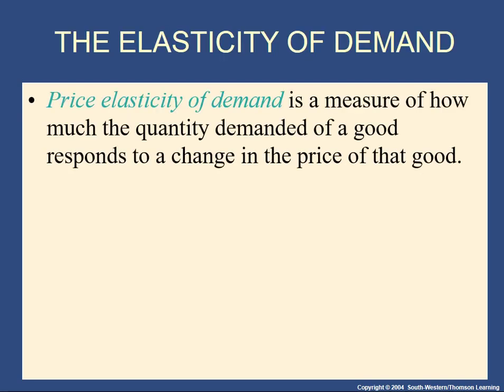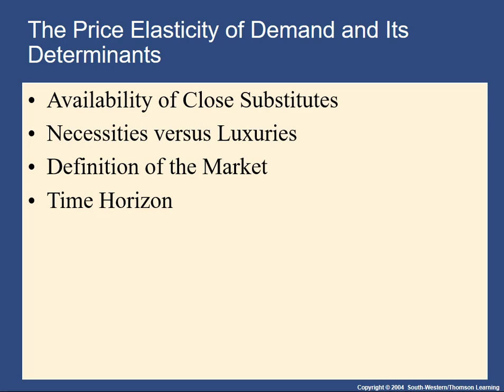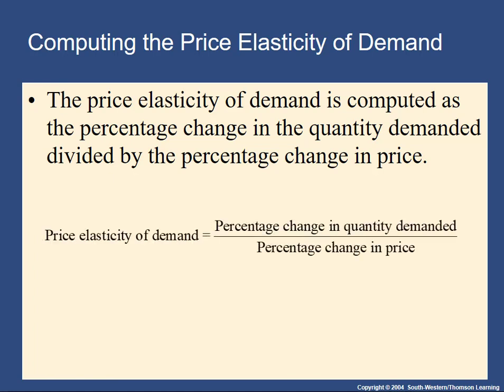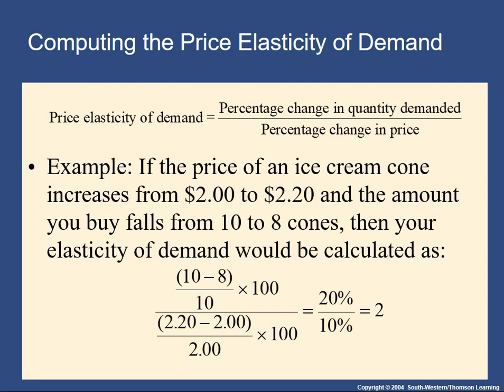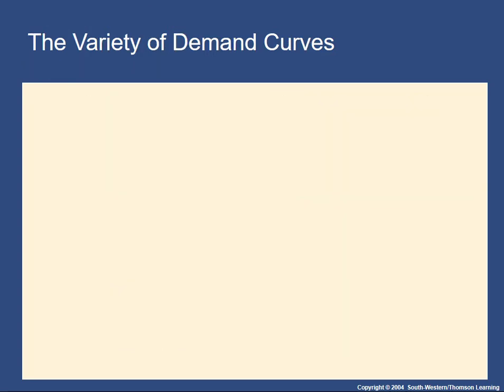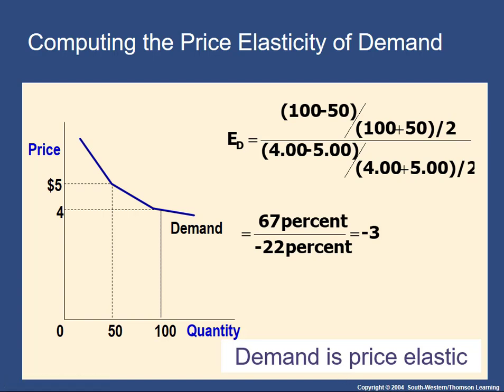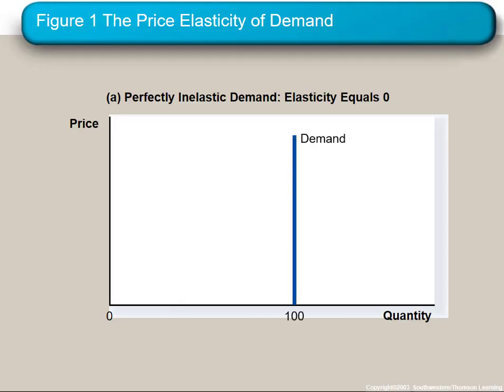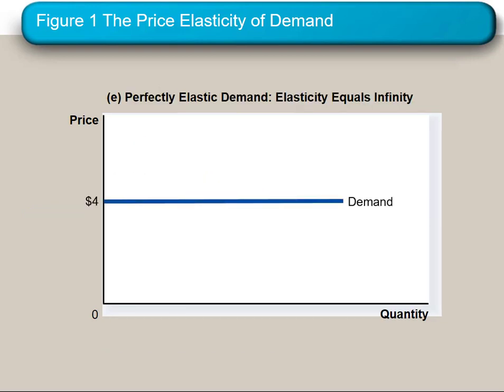ElasticityPt1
Price Elasticity Using the Midpoint